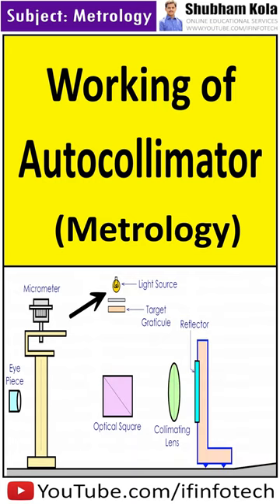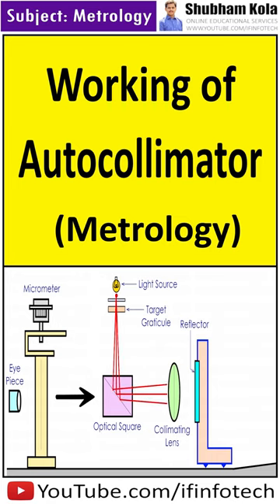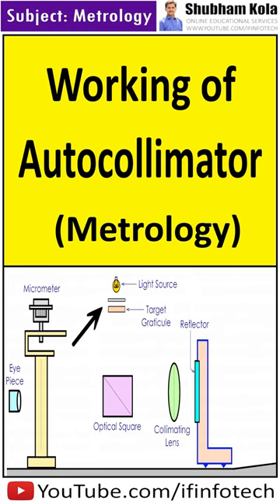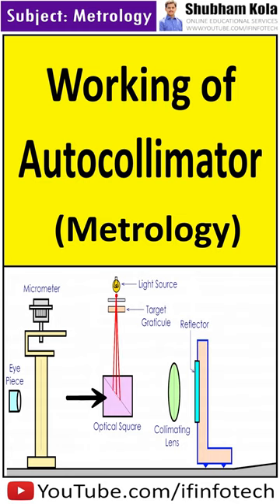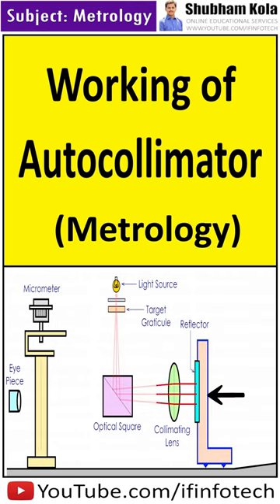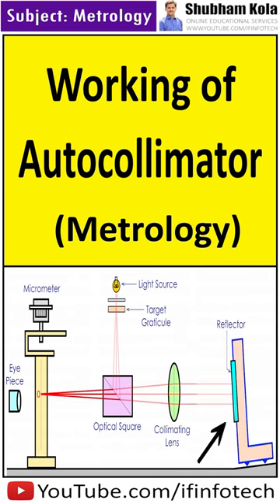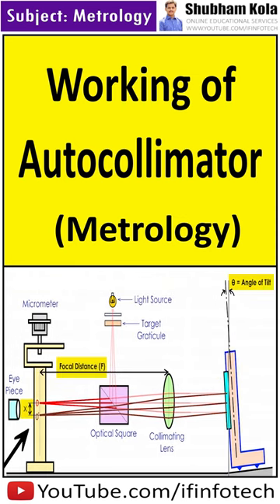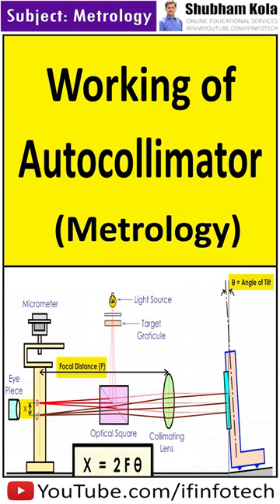Autocollimator Working | Angular Measurement | Metrology | Shubham Kola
Chapter - Working of Autocollimator